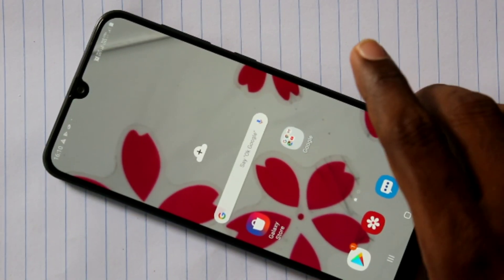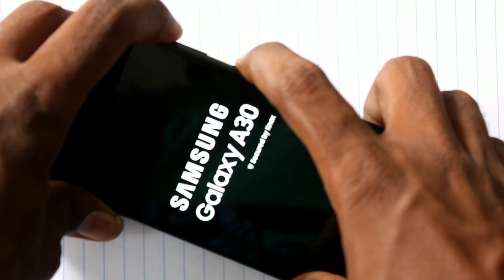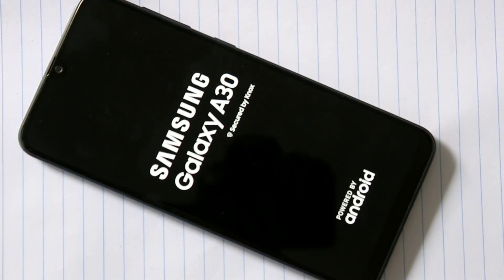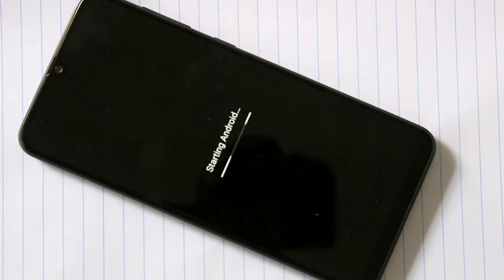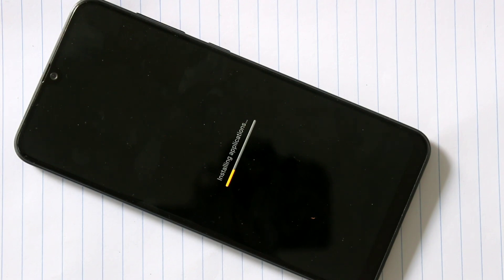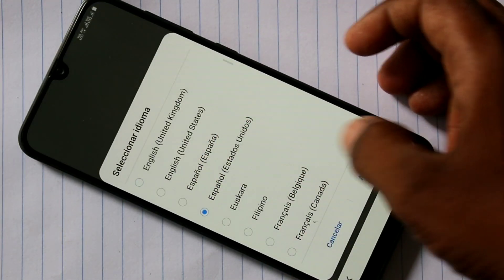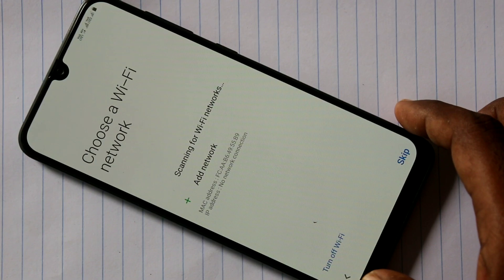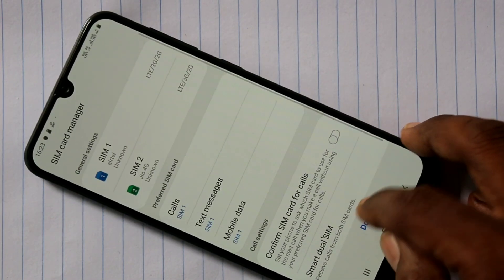How to unlock pattern Samsung a30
Learn here how to unlock pattern lock in Samsung Galaxy A30 smartphone. This video explains how to unlock pattern in galaxy a30.